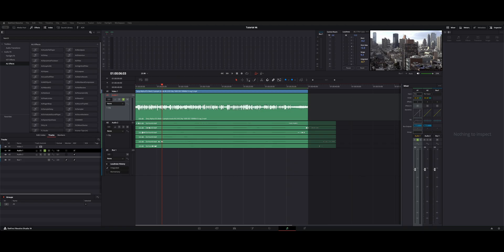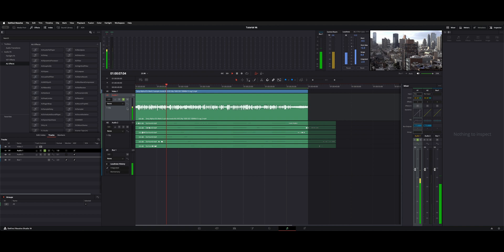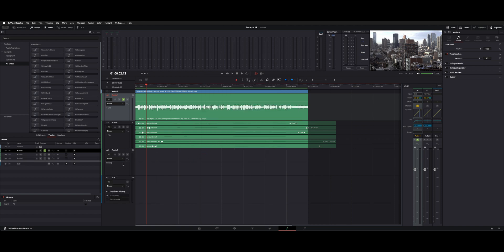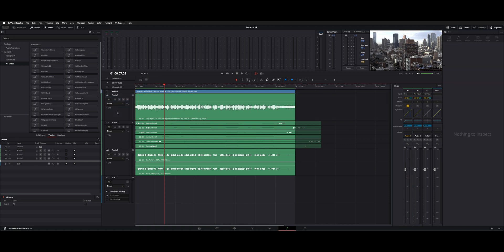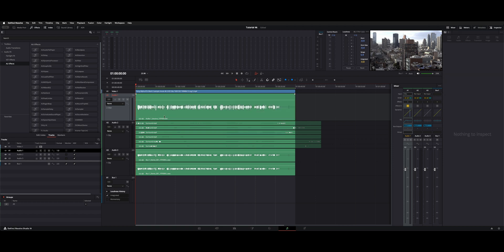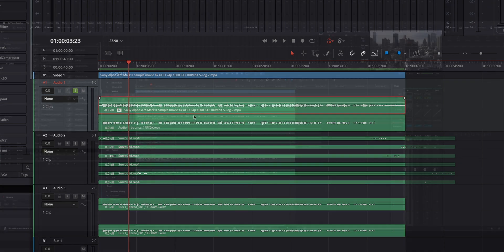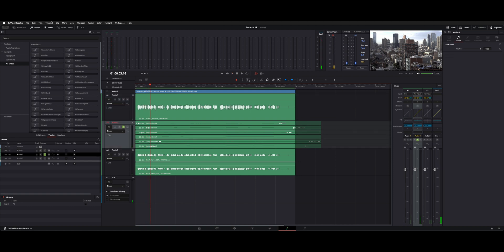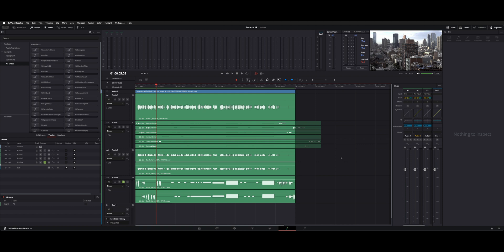DaVinci Resolve 19 - Bounce Tracks to New Mix / Layers in Fairlight.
Bounce Tracks to new mix or layers within Fairlight.

00:00 Intro
00:20 Applying Effects
01:05 Bounce to New Track
02:55 Show Audio Layers
03:47 5.1 to Stereo